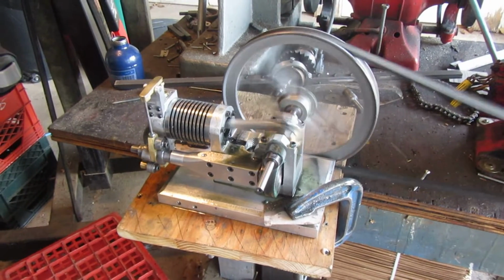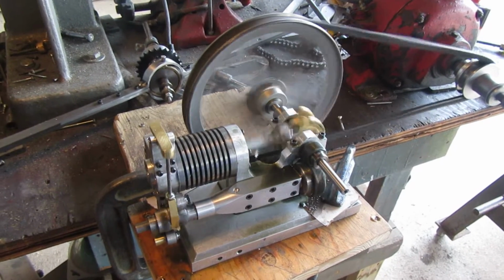RUNNING IN HORIZONTAL SIDESHAFT 2019 04 16 001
This shows a "running in" of the horizontal sideshaft engine I am building. The engine is 95% complete now, I am just waiting on a new 3/32" broach I have on order to broach keyways in the flywheels. This "running in" is not intended to take out any major binding in the rotating components. Anything major will have to be addressed with more machining. This just cleans up any minor binding in the system.